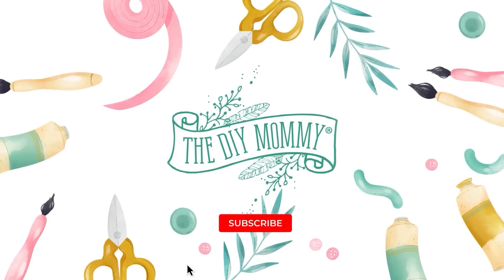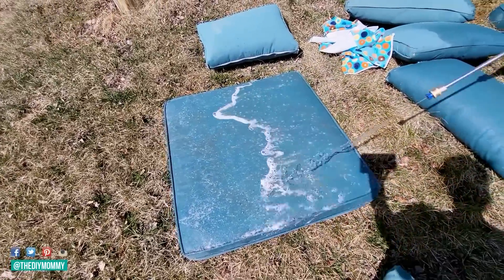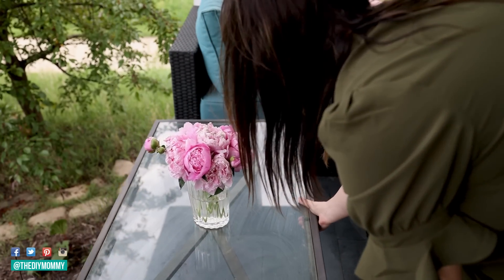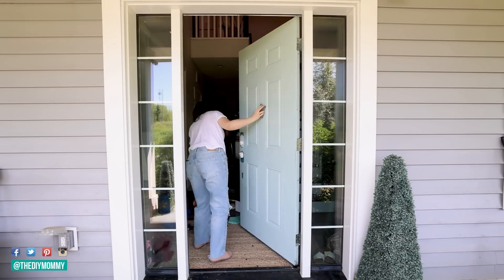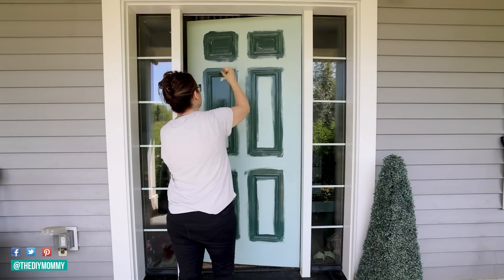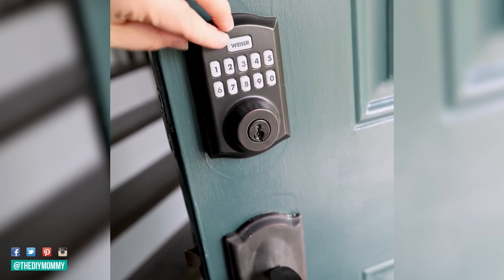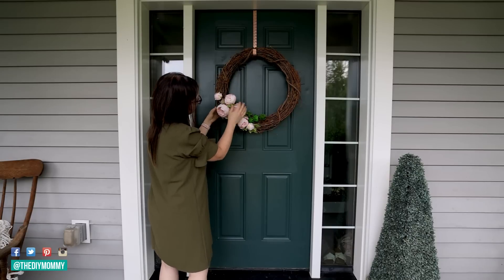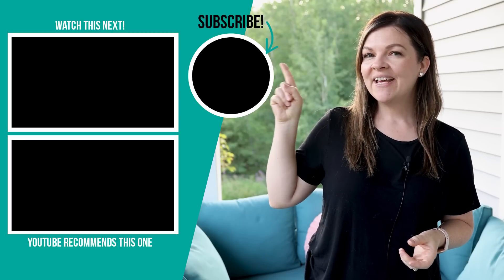Easy Tips for a Front Porch Refresh - Cleaning Cushions and Painting Doors Simplified!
Summer means simplifying your decor, and in today's video I'm giving my front porch a simple summer refresh. I'll share my tips on how to clean patio cushions and easily paint a front door!

My pressure washer
Favourite faux peonies
Favourite faux succulents

00:00 Intro
00:33 How to clean patio cushions
01:47 How to paint a front door
03:41 How to make a simple door wreath

Christina Dennis
CANADA